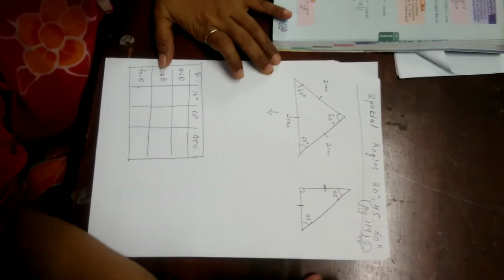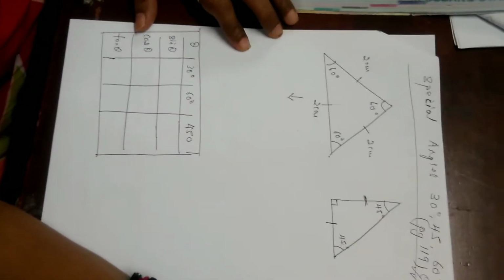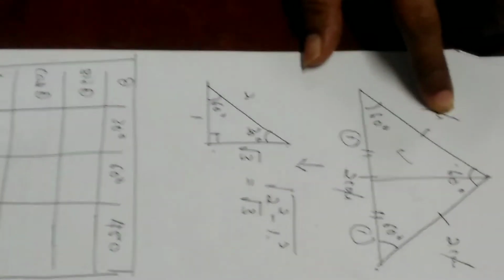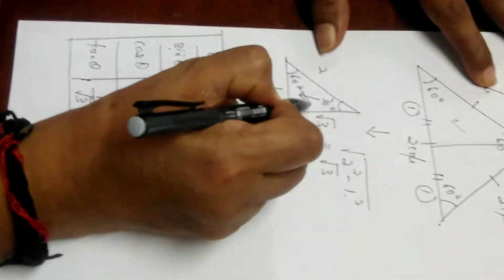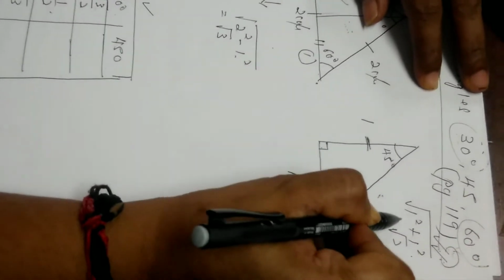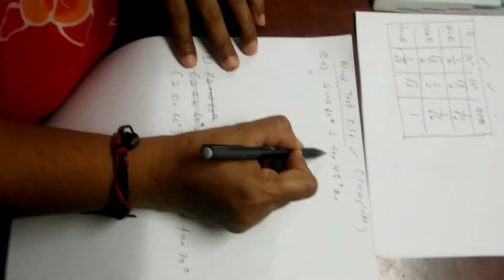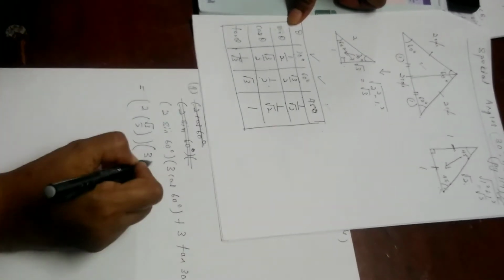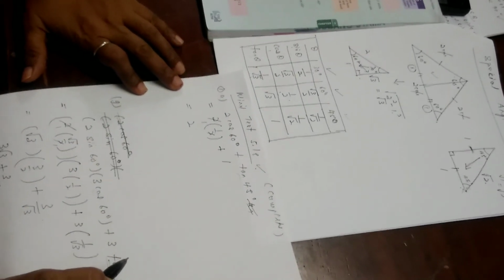Special angles in trigonometry